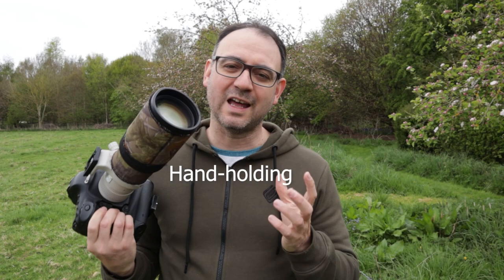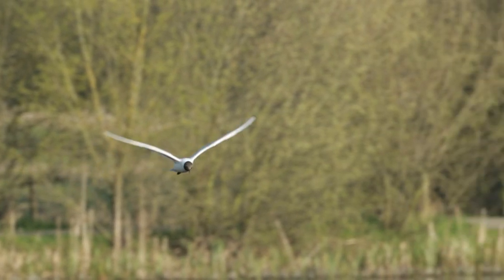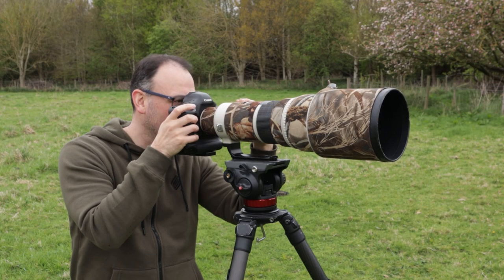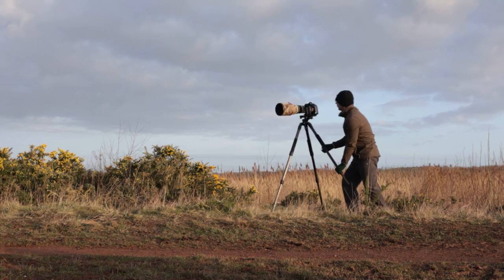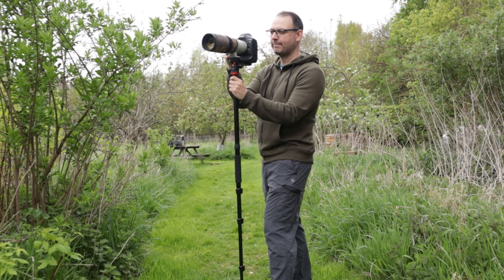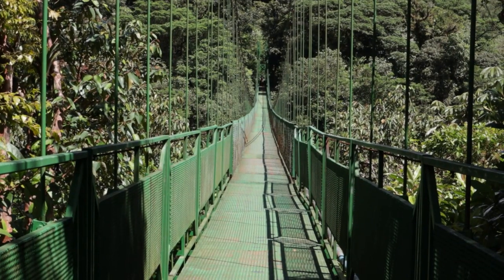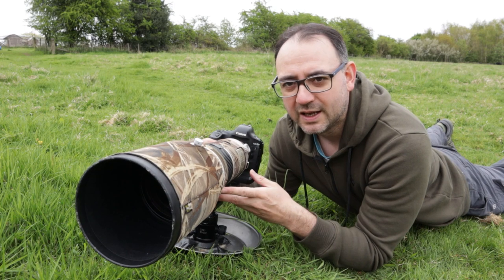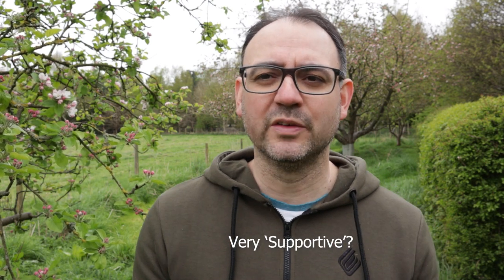Wildlife Photography Tips: How to Choose the Best CAMERA SUPPORT for Sharp Photos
In this video I share a range of ways you can support your camera and lens for wildlife photography. Every situation is different, so you need to decide the best way to support your gear. It might be a tripod, beanbag.. or perhaps a more creative way of keeping things stable. Try these tips for your next photo shoot!

Equipment: Canon 1DX Mark i

Staycation by Corbyn Kite
The Gentleman by DivKid